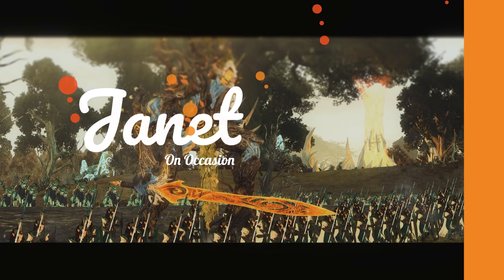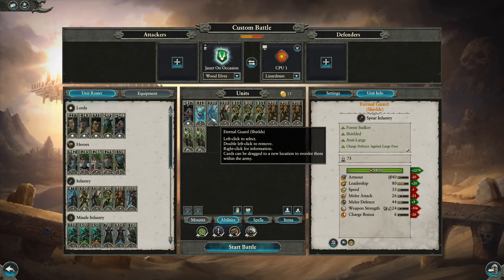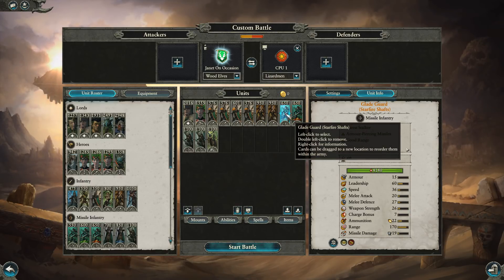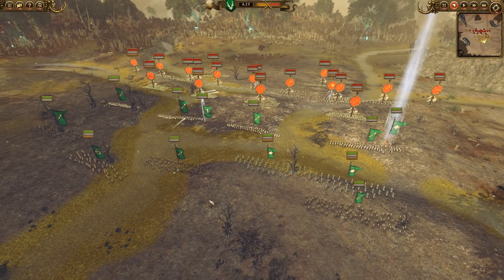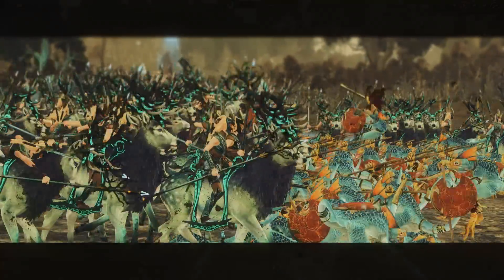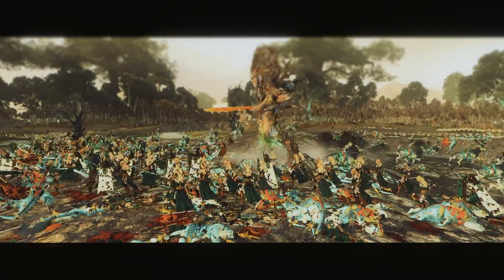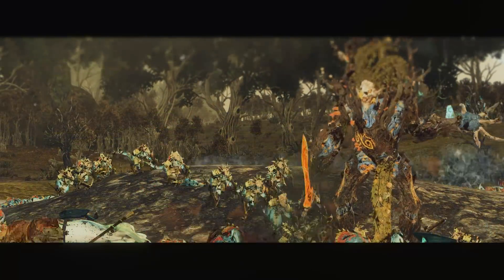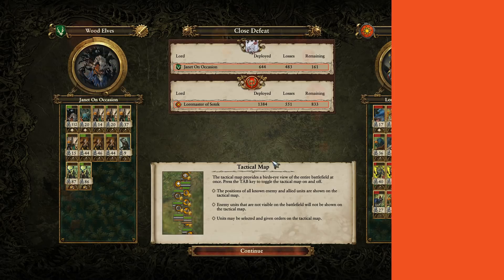Second Guessing .feat Sotek | Shadow Spring Tournament | Total War: Warhammer II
Group A

I upload battle replays daily so there's always more content to see.